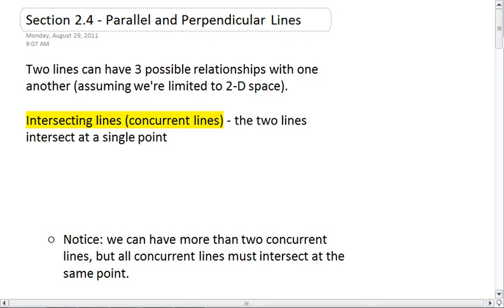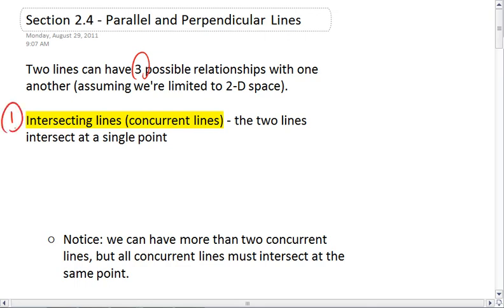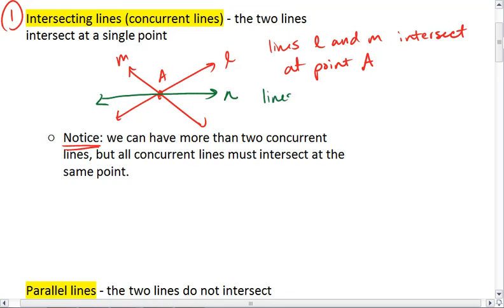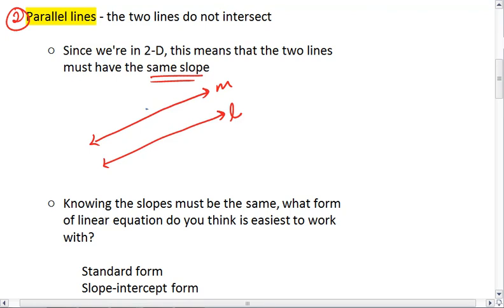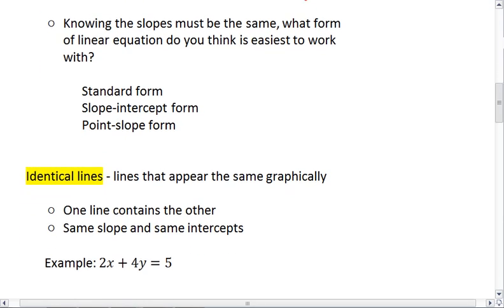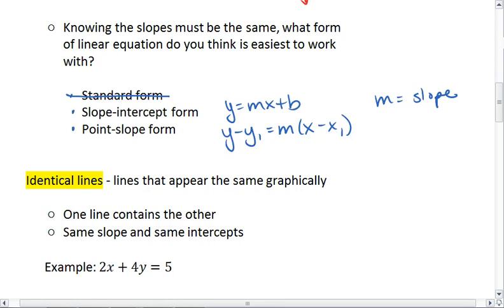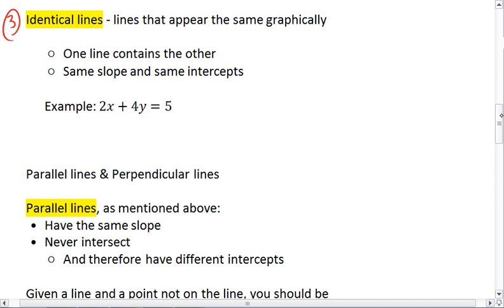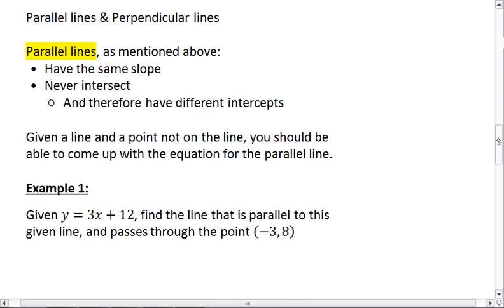2.4 (1 of 4) lntersecting, Parallel & Identical Lines.mp4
Relationships between two lines. Intersecting, parallel and identical lines.